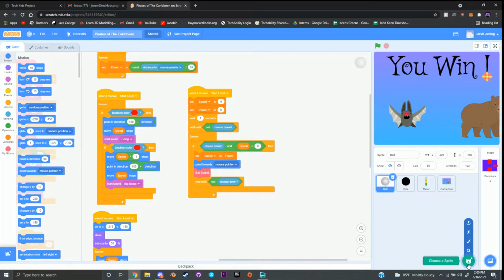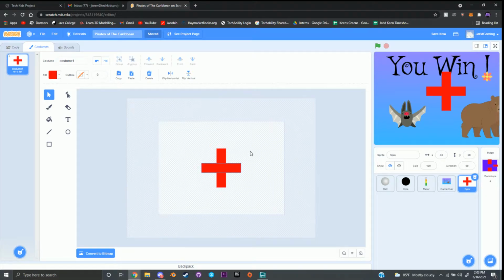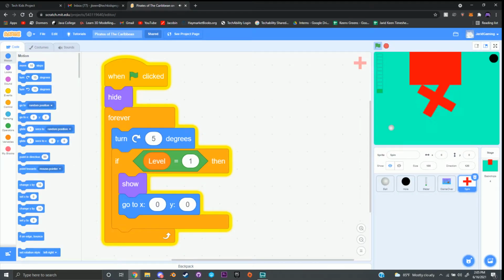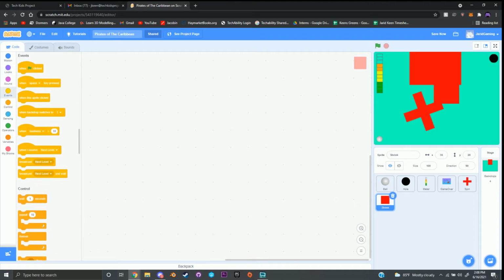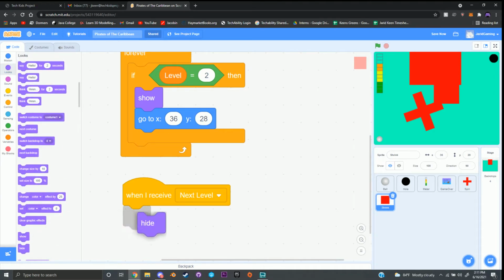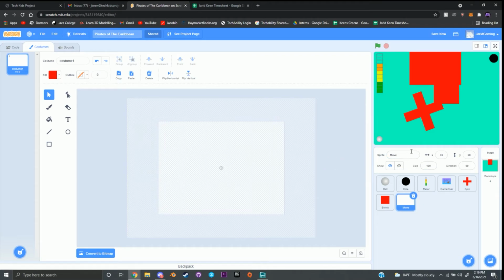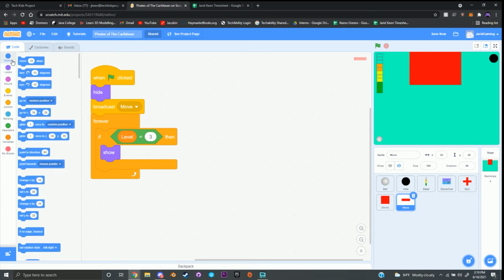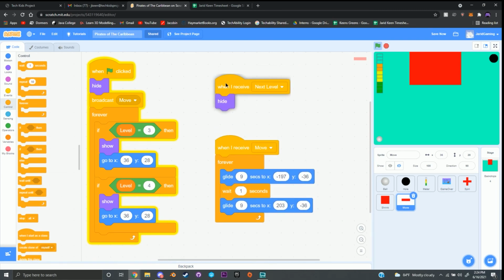Scratch Pirates Week 2 DD